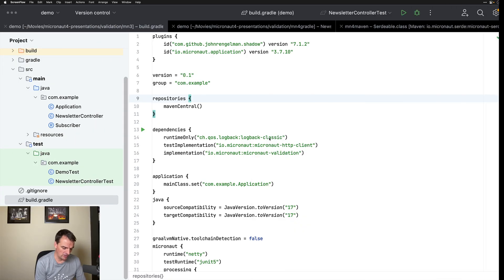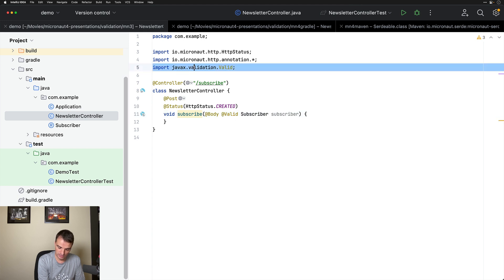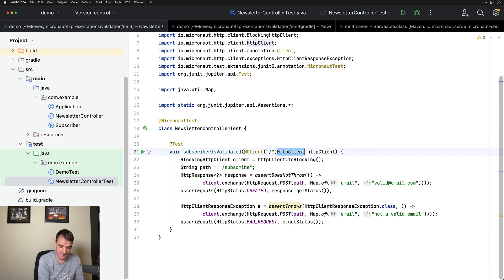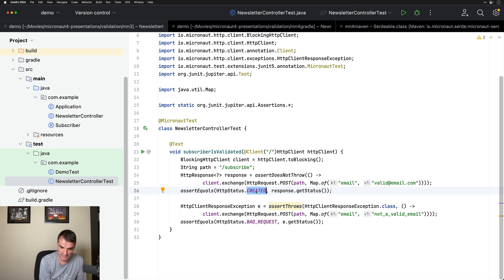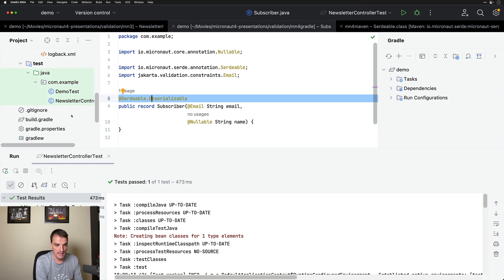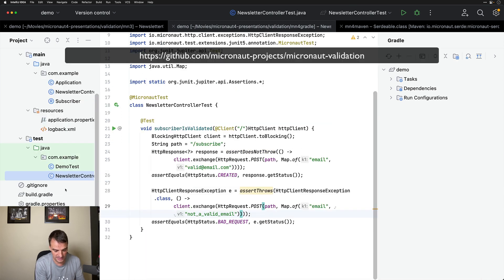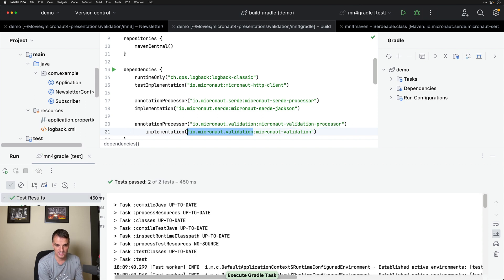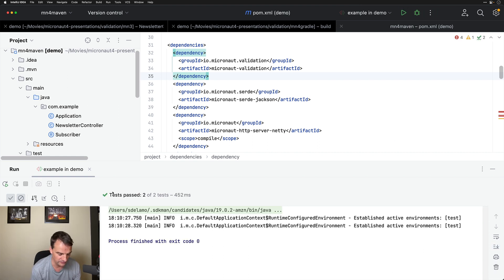Micronaut Validation - Micronaut Framework 4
Sergio del Amo shows the changes in Micronaut Framework 4 regarding Micronaut Validation.